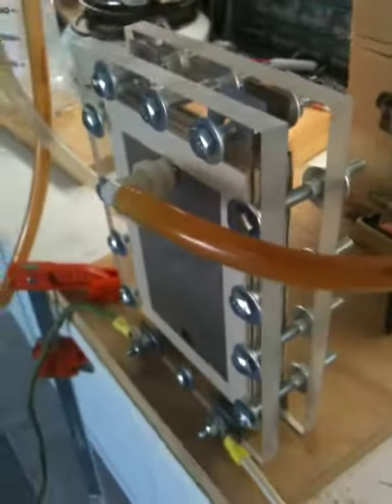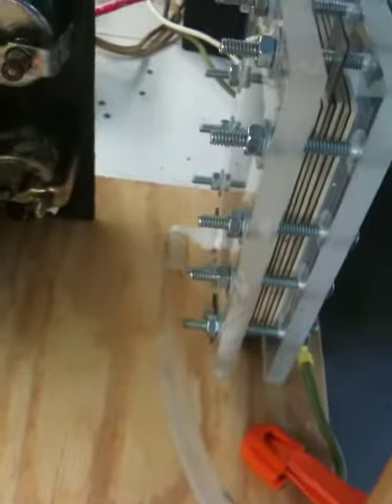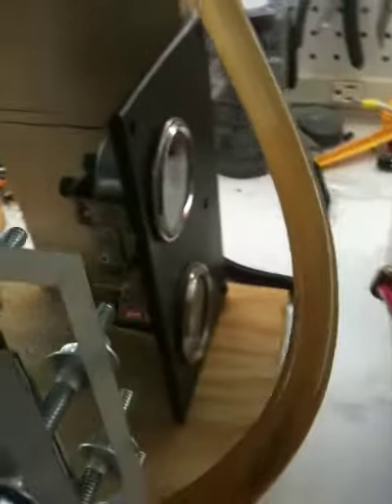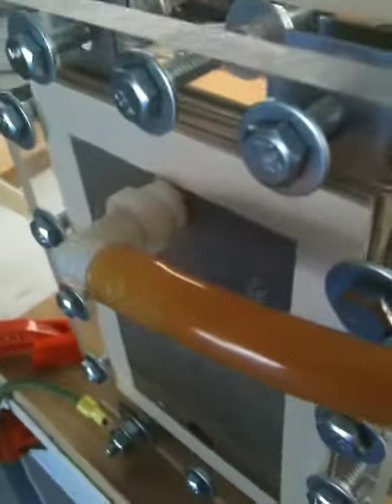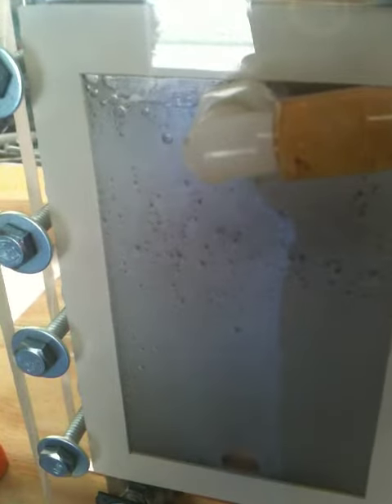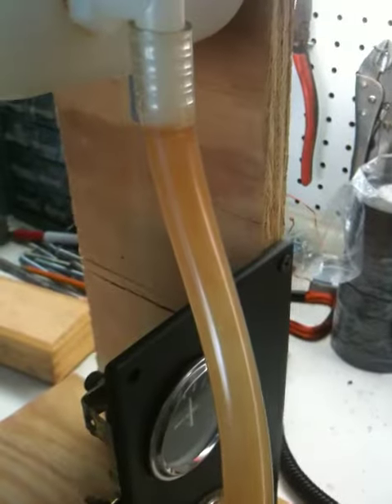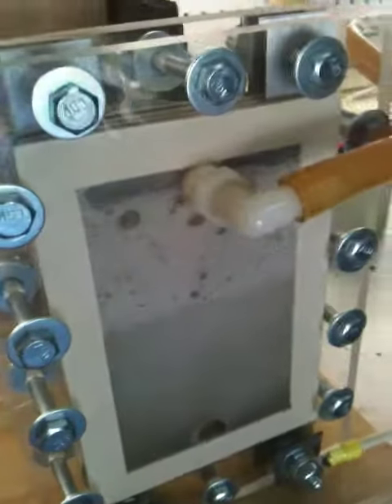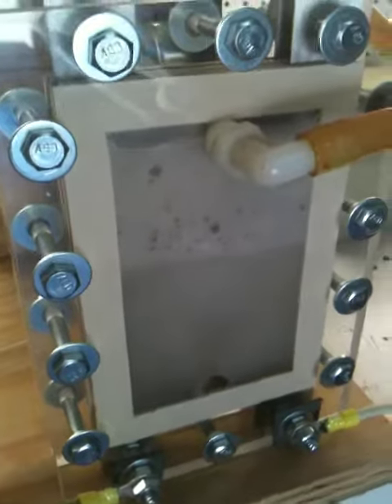7 Plate Cell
7 Plate 316L Stainless Steel brick cell.